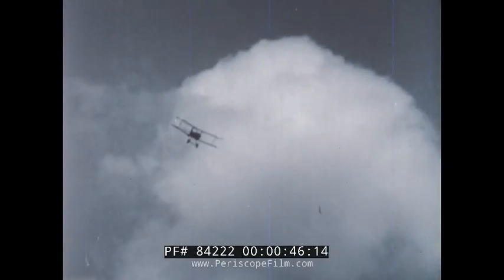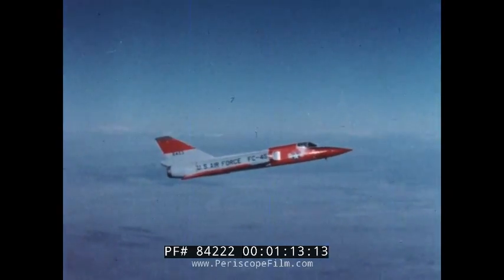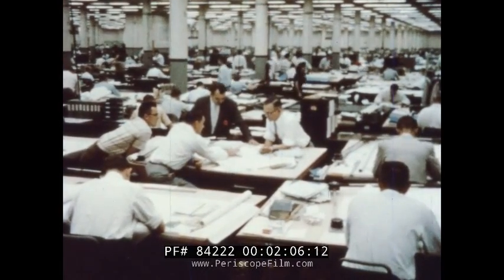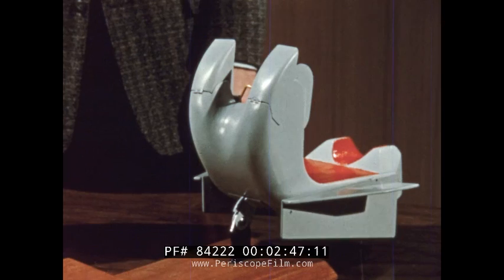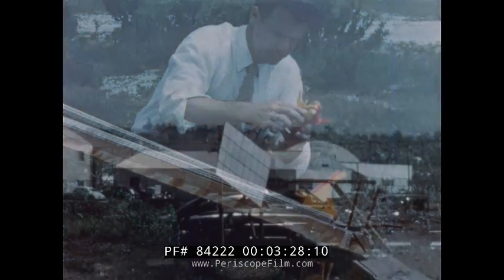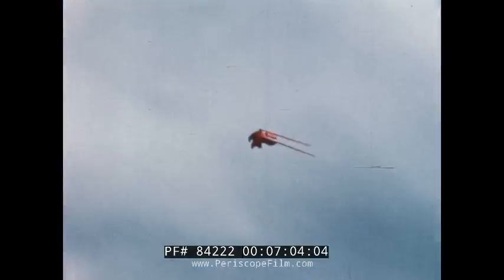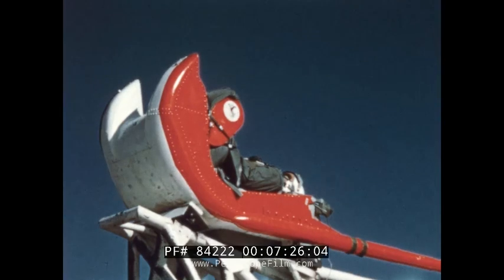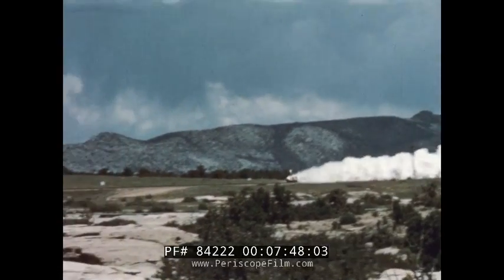SUPERSONIC EJECTION SEAT SYSTEM TESTS AT HURRICANE MESA UTAH 84222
Convair Corporation, a division of General Dynamics, was given the task of developing an ejection seat that could be used aboard the Century Series Aircraft (F-100, F-101, F-102, F-106, etc.) that would allow pilots to perform trans-sonic and supersonic escapes.  As this film shows, two seat designs were prepared and tested.  Only one ended up begin finalized, and tests were begun initially at Edwards Air Force Base on a rocket sled, and then at Hurricane Mesa in Utah.

The first ejection seat fitted to early F-106s was a variation of the seat used by the F-102 and was called the Weber interim seat. It was a catapult seat which used an explosive charge to propel it clear of the aircraft. This seat was not a zero-zero seat and was inadequate for ejections at supersonic speeds as well as ground level ejections and ejections at speeds below 120 knots (140 miles per hour; 220 kilometres per hour) and 2,000 feet (610 metres). The second seat that replaced the Weber interim seat was the Convair/ICESC (Industry Crew Escape System Committee) Supersonic Rotational B-seat, called the supersonic "bobsled", hence the B designation.  It was designed with supersonic ejection as the primary criterion since the F-106 was capable of Mach-2 performance. Fighter pilots viewed high speed ejections as the most important. Seat designers viewed an ejection at low altitude and slow speed as the most likely possibility. The ejection sequence with the B-seat was quite complicated and there were some unsuccessful ejections that resulted in pilot fatalities. The third seat, that replaced the Convair B-seat, was the Weber Zero-Zero ROCAT (for ROcket CATapult) seat. Weber Aircraft Corporation designed a "zero-zero" seat to operate at up to 600 knots (690 miles per hour; 1,100 kilometres per hour). High-altitude supersonic ejections were rare and ejections at relatively low altitudes and low speeds were more likely. The Weber “zero-zero” seat was satisfactory and was retrofitted to the F-106 in 1963.